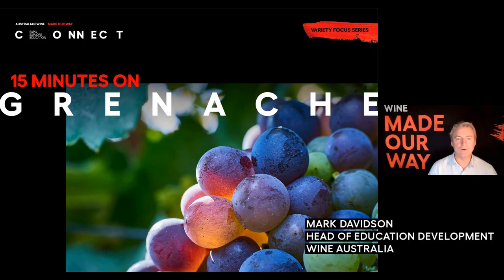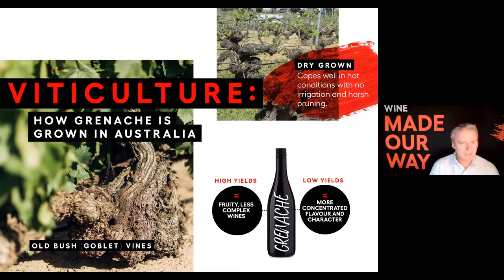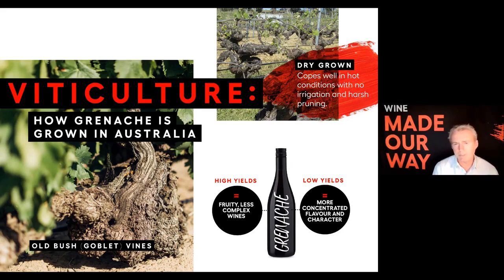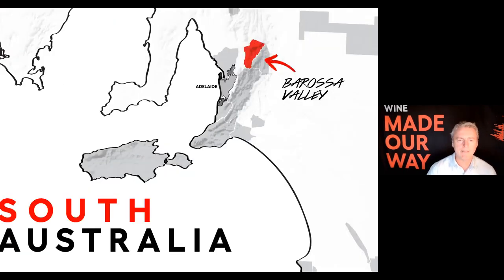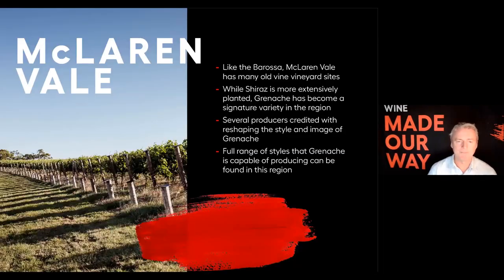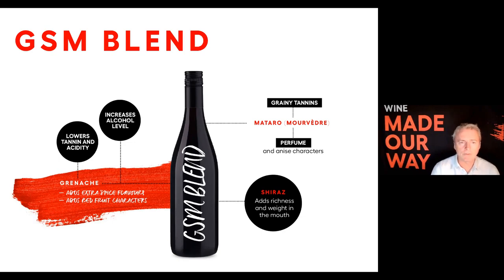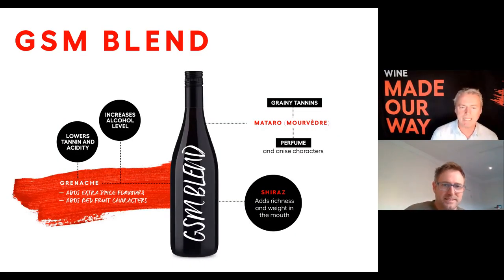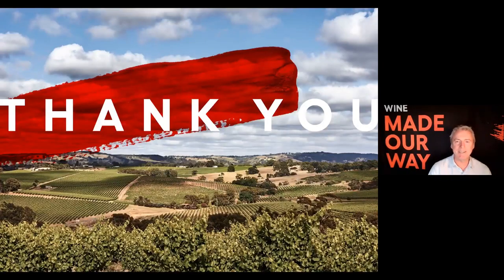15 Minutes on Grenache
Mark Davidson, Wine Australia’s Head of Education Development, gives a quick overview of Australian Grenache and talks to Peter Fraser, Winemaker and General Manager at Yangarra Estate Vineyard. They discuss getting the right balance in the vineyard, whether old vines make a difference and the inspiration behind a braver approach to making Grenache.